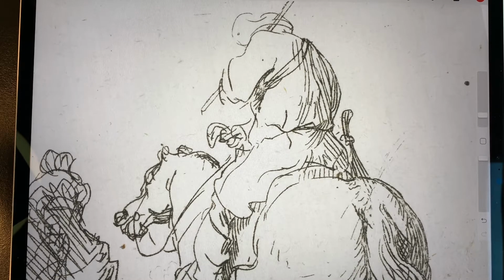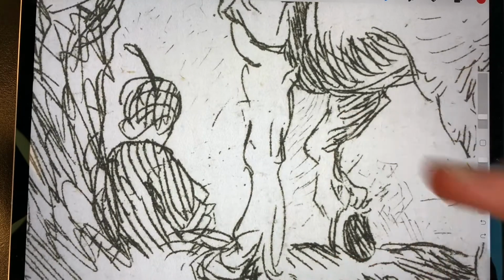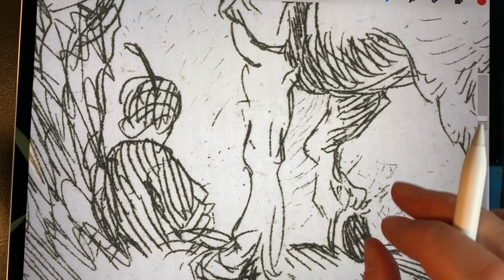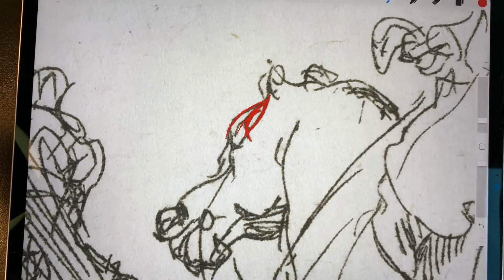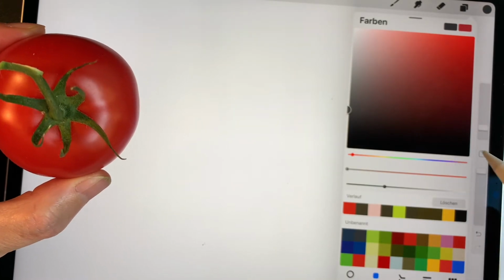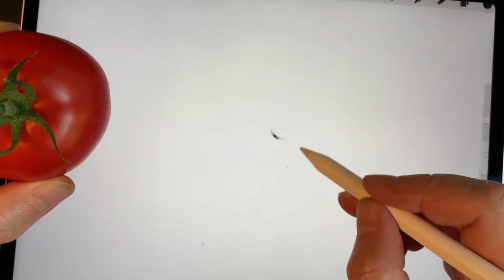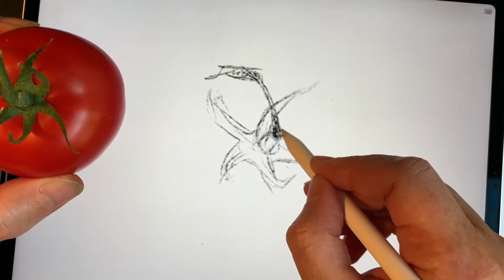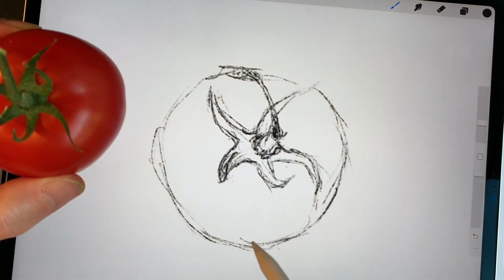2.0 work with line bundles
Introduction to the second rule of Sketch&Draw.
Sketching is a powerful tool for ideation and supporting visual problem-solving.

This course will introduce various sketching hints and tools derived from artists and useful for everyone. Examples include the enhancements to lines and strokes and the perception of space. The depiction of real-world, and reportage drawings are topics as well.

And will give you insights and skills to sketch and implement the 10 rules for sketching for your own problems. your very own objects and interactivity plays a central role in harnessing the users‘ creativity.